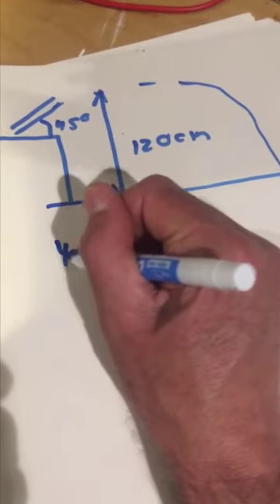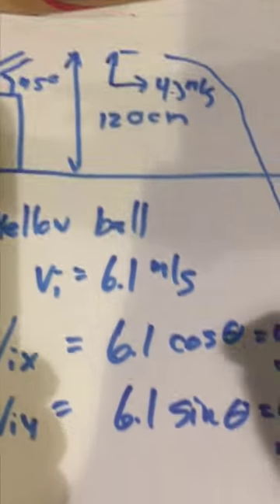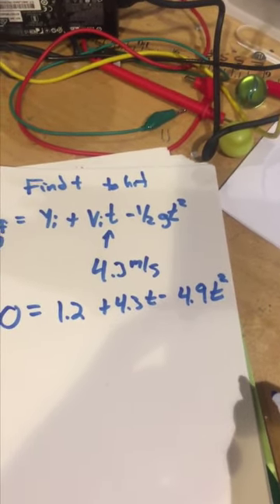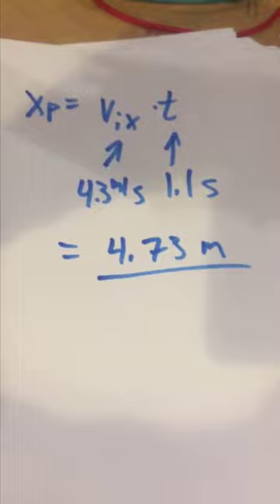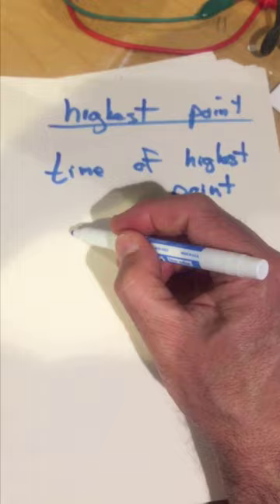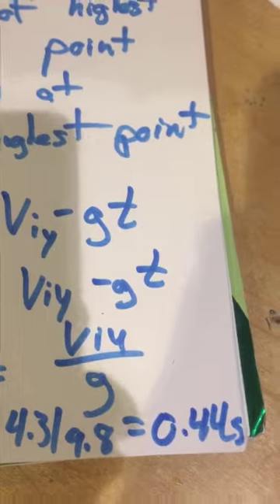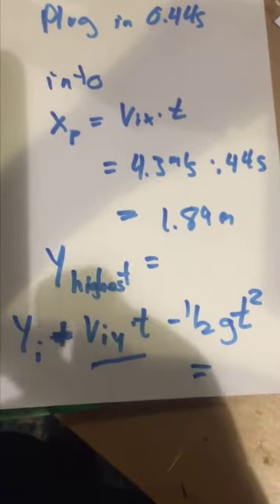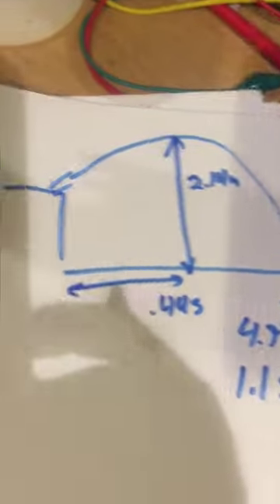projectiles at an angle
calculates landing point, maximum height of a projectile launched above horizontal